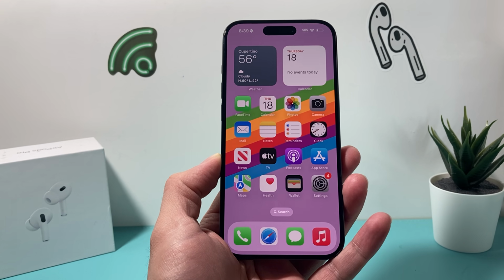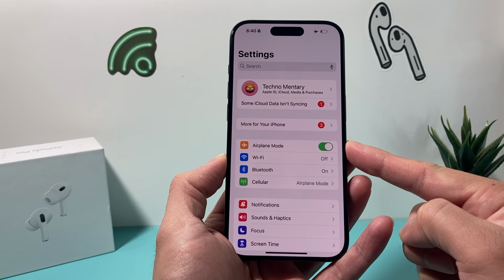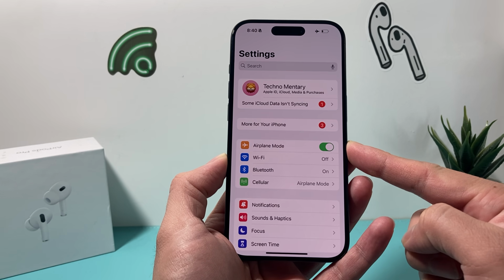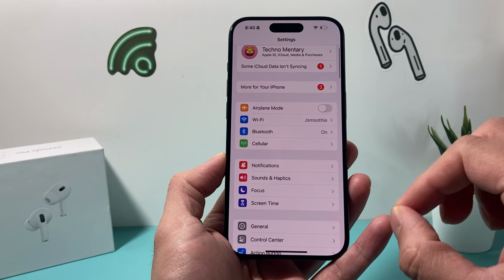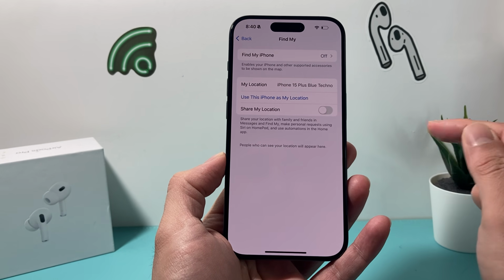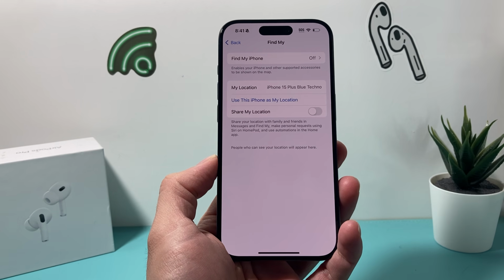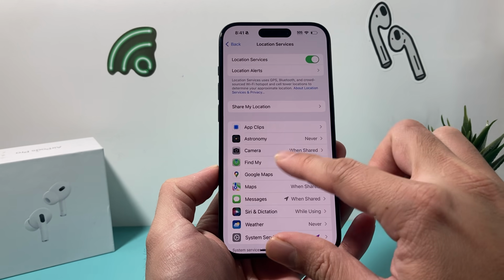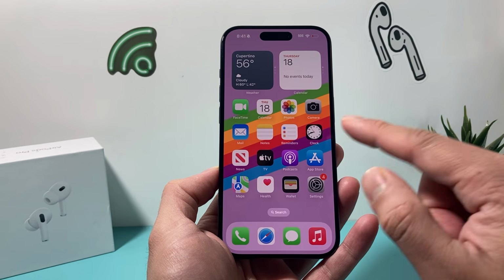How to Stop Sharing Location on iPhone Without Anyone Knowing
You can temporarily or permanent turn off and stop location sharing on your iPhone. In this tutorial we show you how to stop sharing location on iPhone without them knowing.